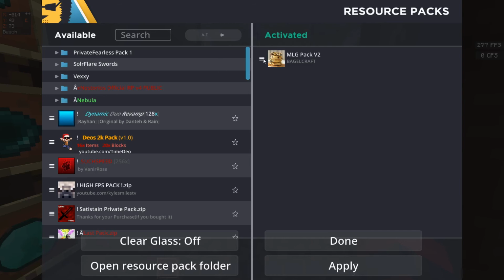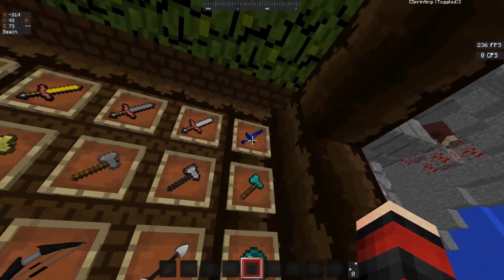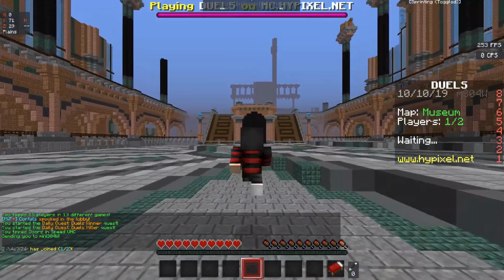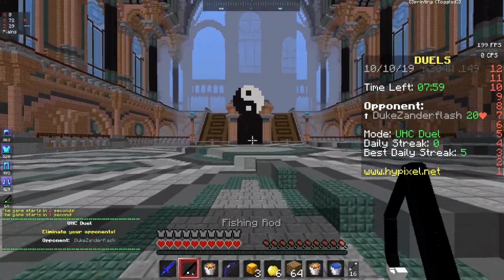Minercaft Texture Pack Thursday | ibeaturscore MLG PVP PACK! 1.7/1.8.9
This is quite and old pack and I couldn't find any links to it so here you guys go, be warned it is LOUD!

Hopefully the DL works had to use an old site but oh well!

Have a good day! ✔